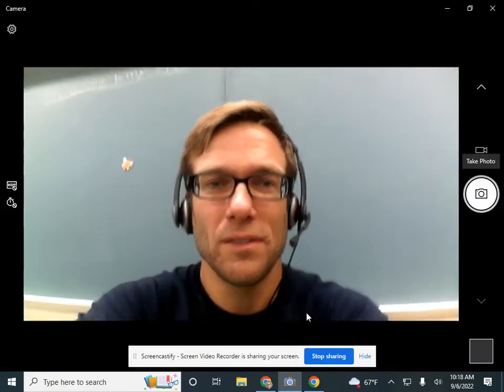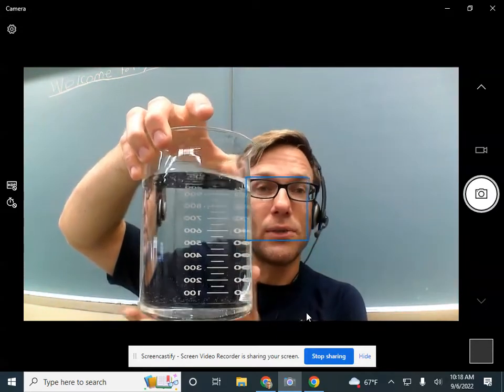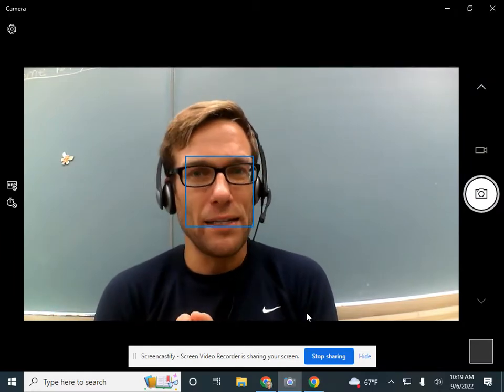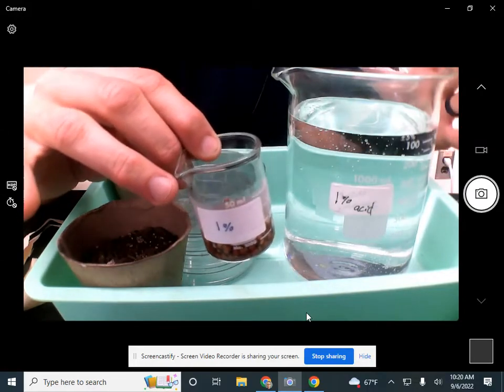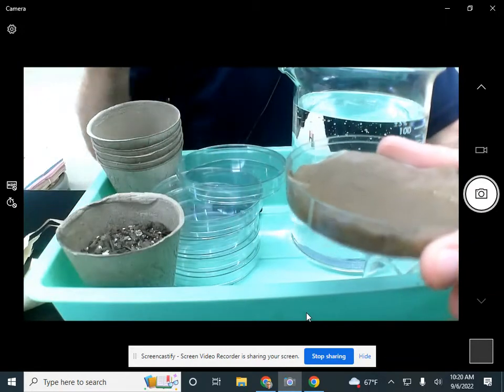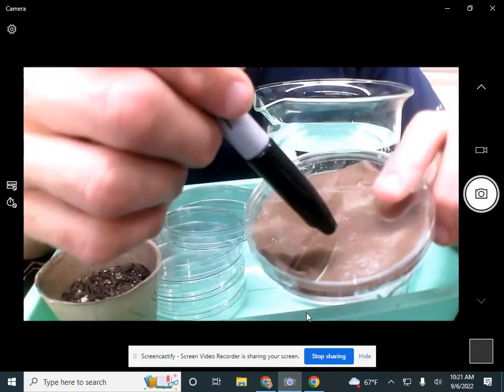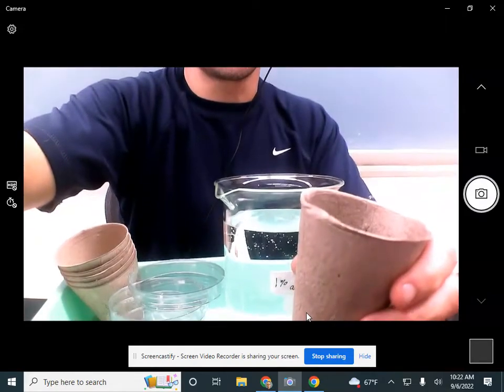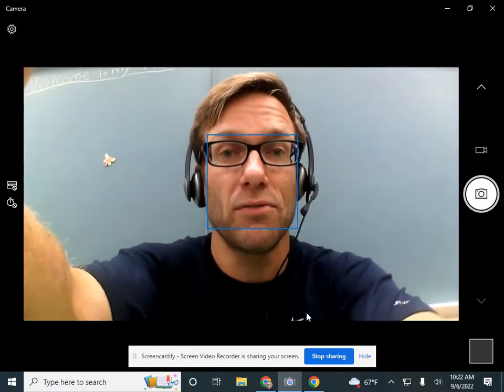Radish Seed Germination Lab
How to set up the first lab of the year in biology.